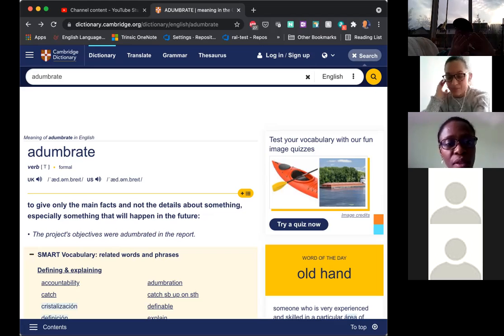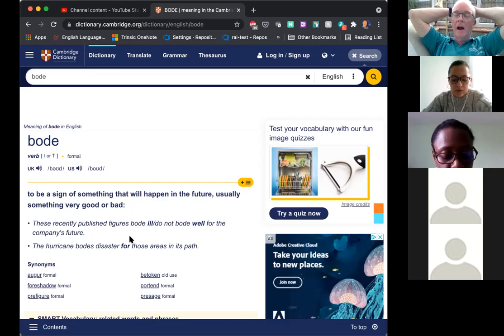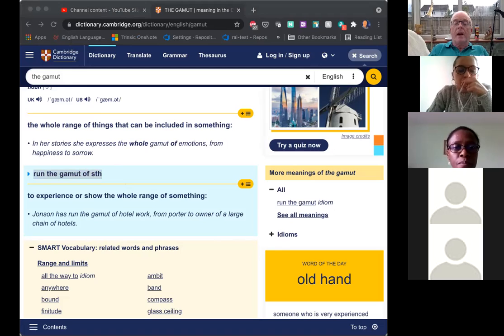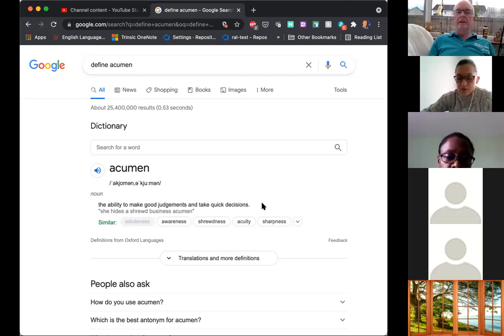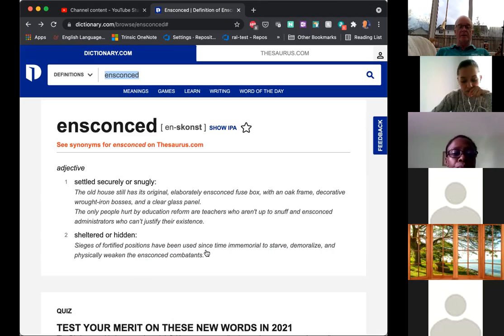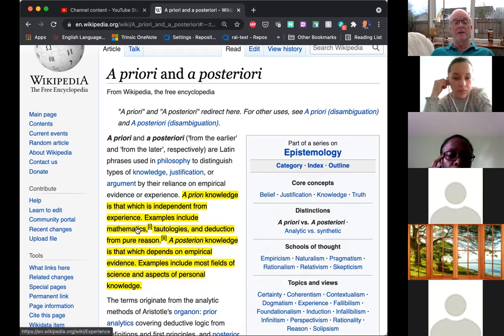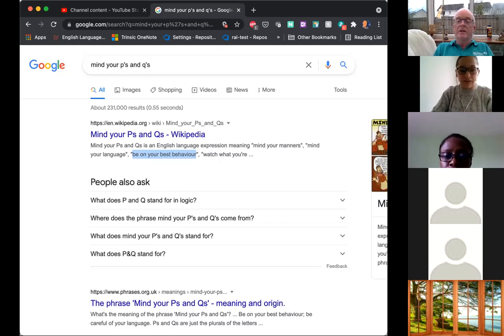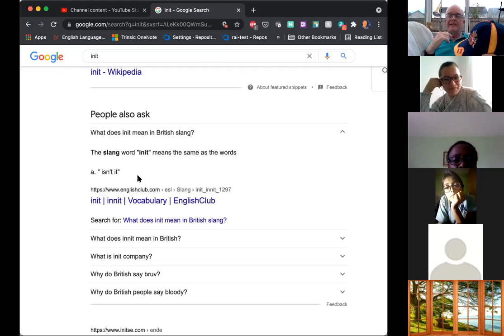Alan's Advanced English West 210718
words:
adumbrate
evasive
outline
bode
bodes well
megalomania
megalomaniac
gamut
acumen
spectrum
palette
ensconced
salient
salinet points
init

Expressions:
aren't up to snuff
couldn't swing a cat
mind your p's and q's
on the name page
singing from teh same hymn sheet
give us
gees' a call
tete a tete